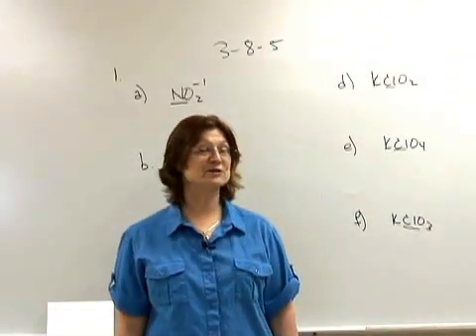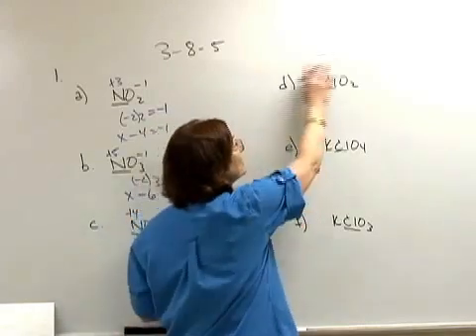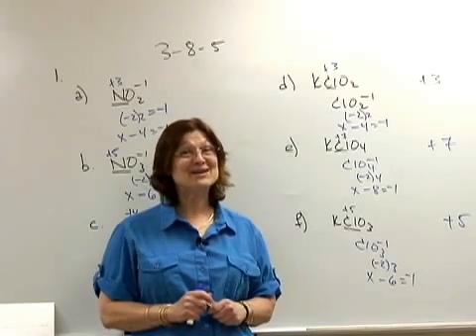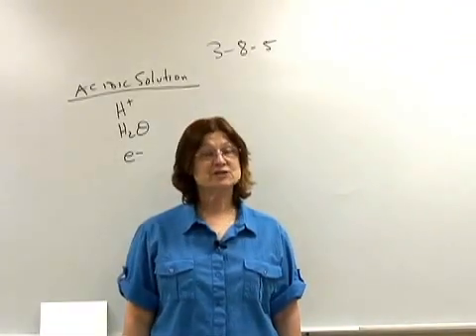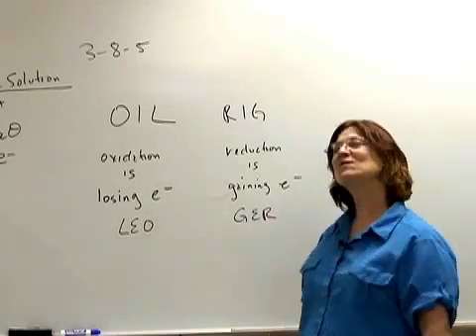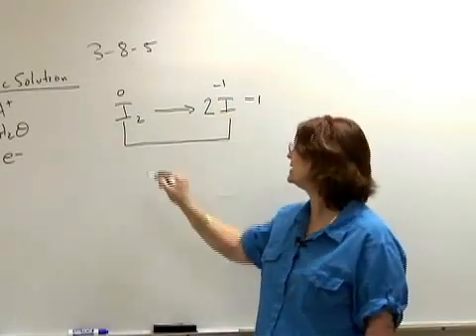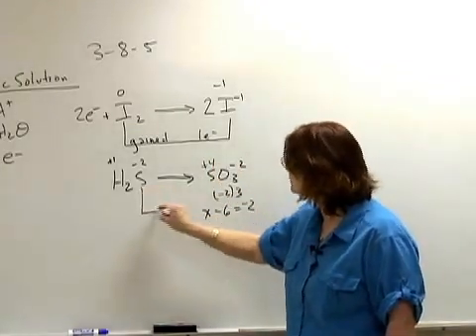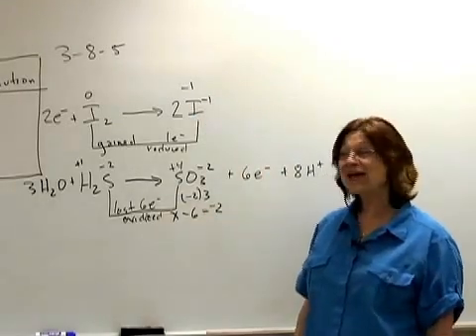3-8-5 Quarter 3 Week 8 Day 5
Introduction of oxidation and reduction reactions through half reactions in acidic solution, and review oxidation numbers